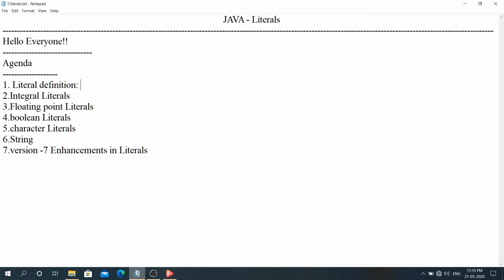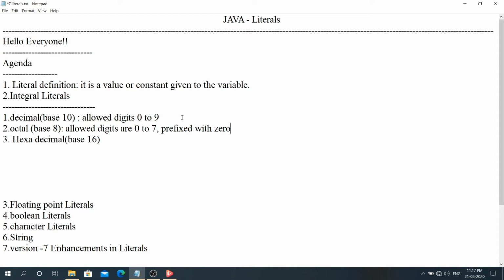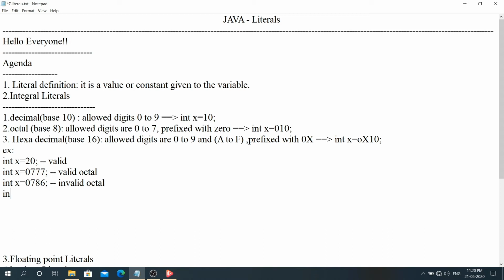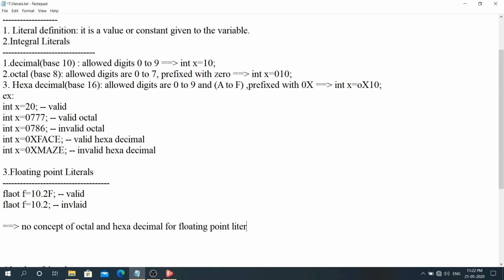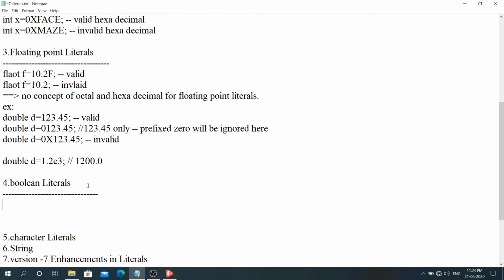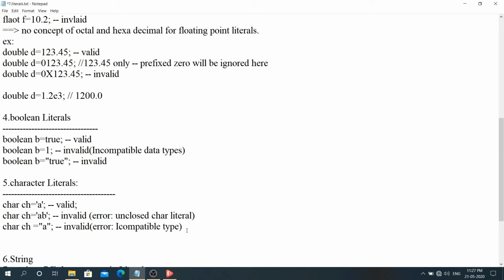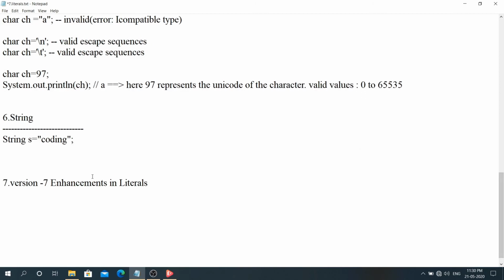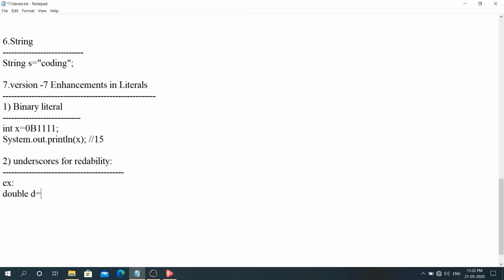Java Literals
integral literals
decimal literals
character literals
boolean literal
binary literal
Follow us in Telegram group: CODING for FRESHERS